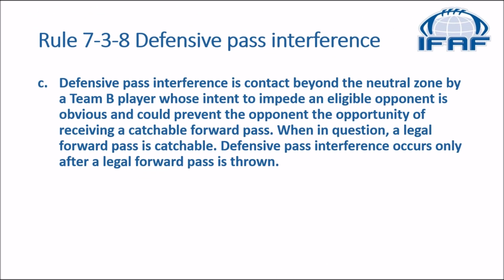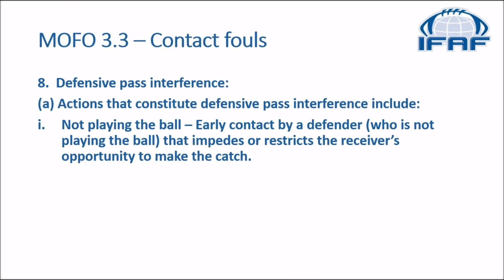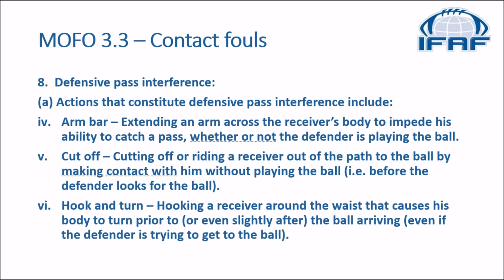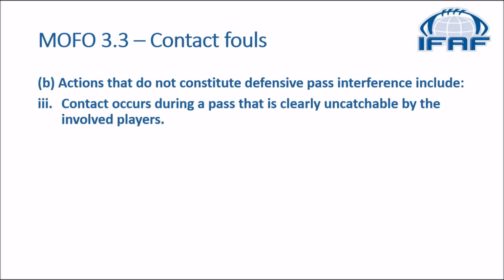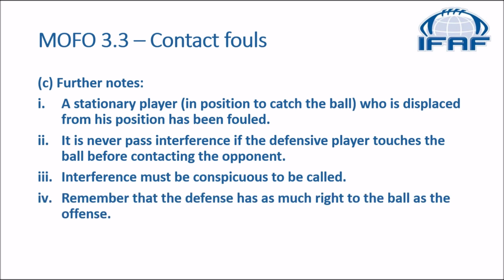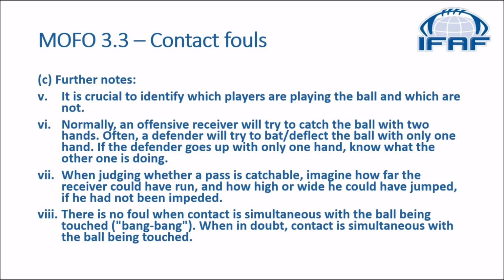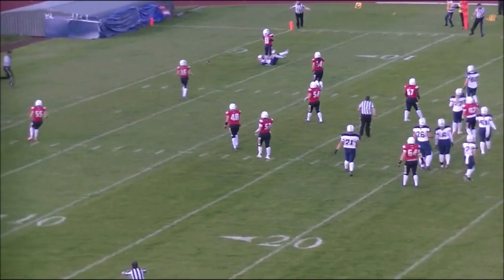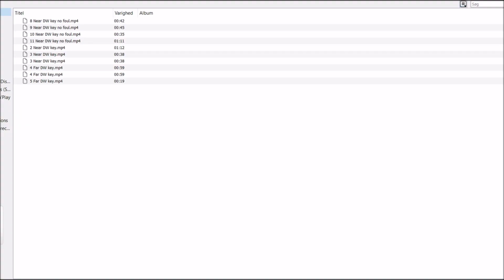IFAF Training Tape 2021 2 Defensive pass interference Grabbing an arm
Defensive pass interference
Grabbing an arm
Examples of fouls and legal action.